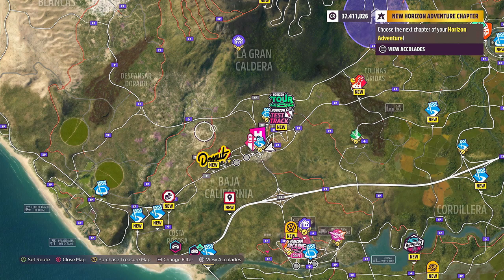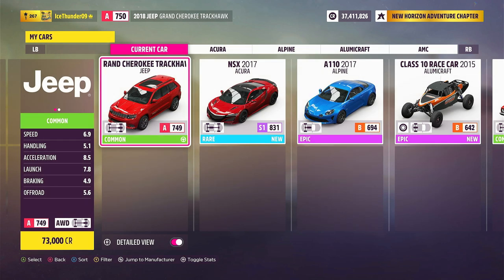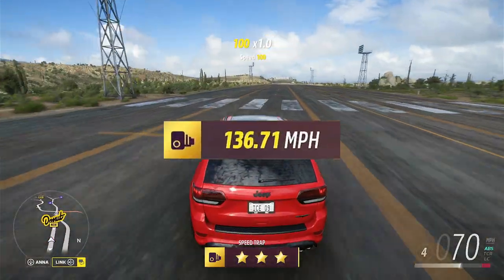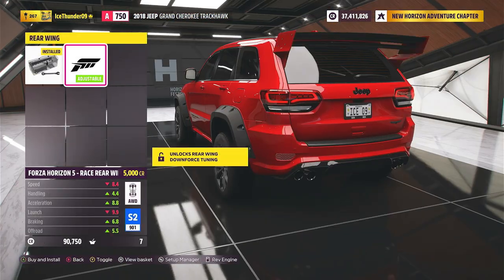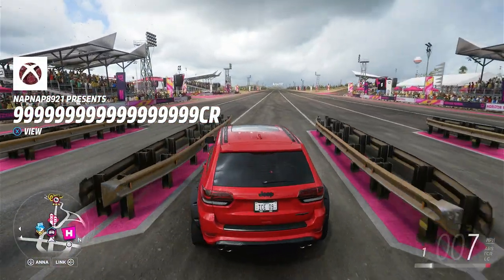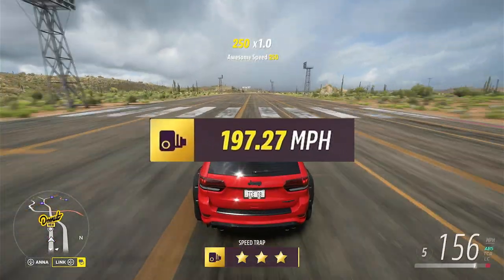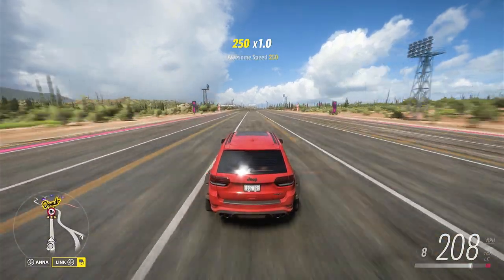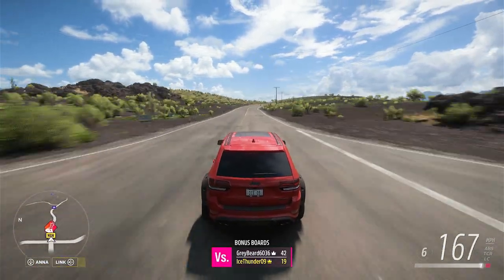Building The Ultimate | JEEP Cherokee | Forza Horizon 5